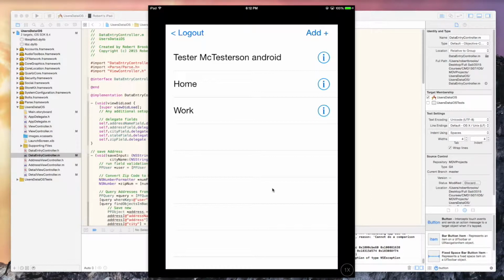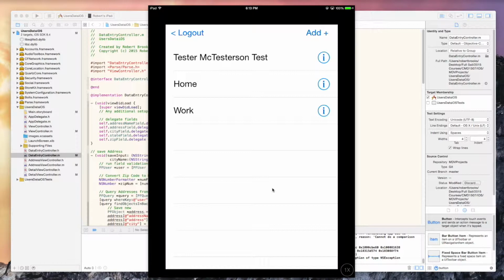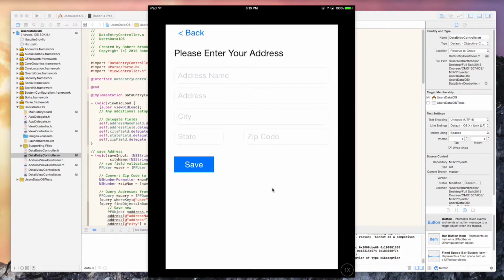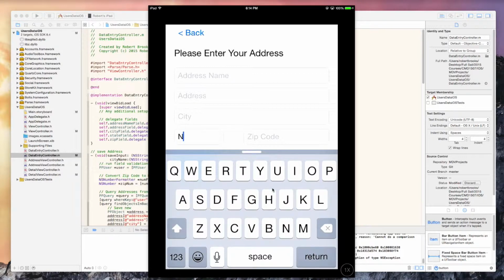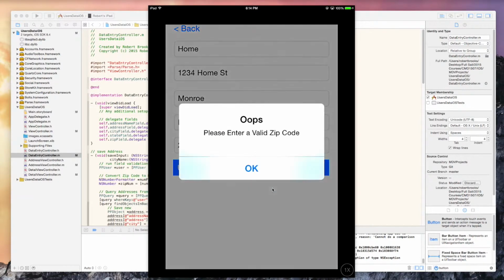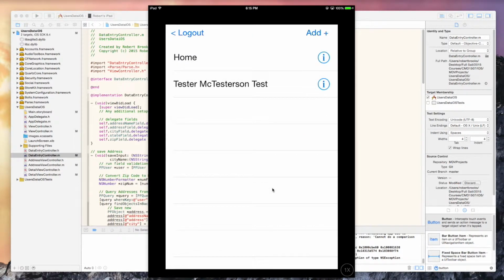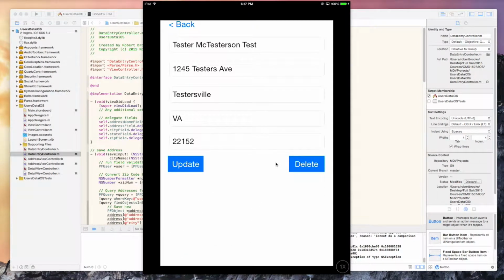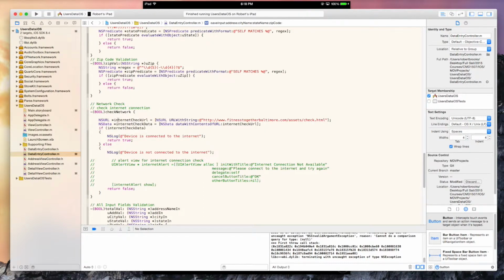CPM Week 4 Video Review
This video is about CPM Week 4 Video Review